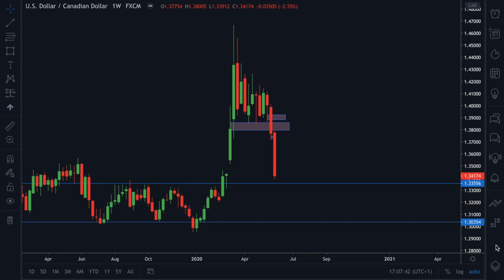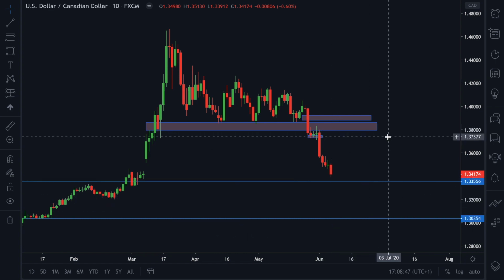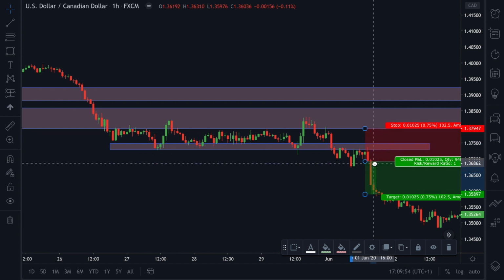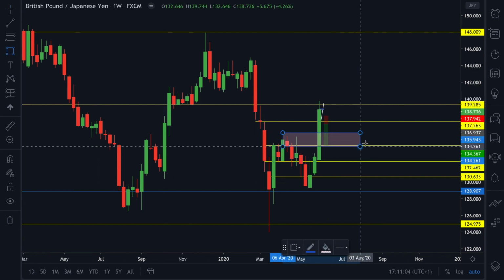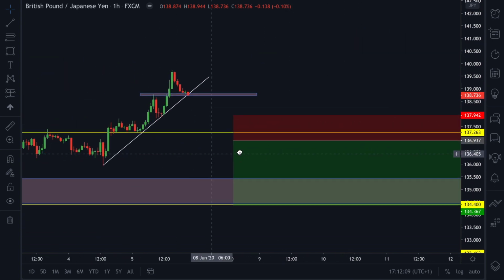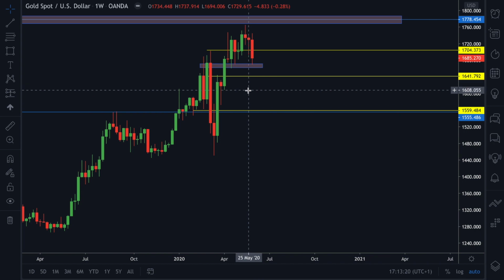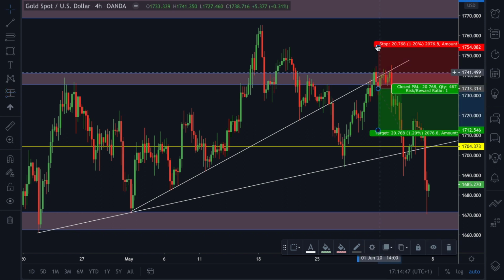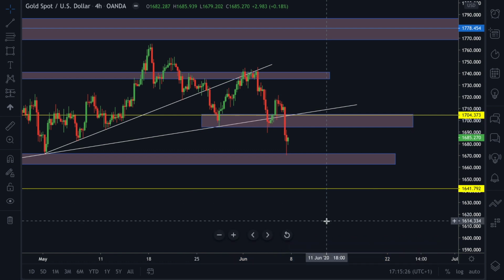Super Sunday Breakdowns - Oil Giving CAD Some Strength!!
Hey Guys,

At FSM we understand these are uncertain times. We also understand that in times like these we are presented with various opportunities and we are striving to show you all of these whilst we work through this difficult period. FSM Trading aims to dissect the markets and give their outlook on current affairs using technical analysis.

In this episode of Super Sunday Breakdowns we discuss last week's analysis and how it was used to place accurate trades

Instruments covered in this episode: XAU/USD, USD/CAD, GBP/JPY

★ EQUIPMENT USED ★★

Quicktime

Samson Meteor Mic

★★ ABOUT FSM TRADING ★★

TROY:

I am a keen Forex Trader and e-commerce entrepreneur, living in London

I am from a medical background, having graduated from St. George’s Medical school in Clinical Physiology.

Discovering forex in 2014 allowed me to divert from medicine, and expanded my opportunities in life. I have since worked for a financial market analysis firm, created a forex trading course, left my job to trade full-time and started my own e-commerce business. I became a part of FSM in 2019 as I wanted to work with like-minded people, who have a passion for investing and giving value back to traders of all levels. Finance was never taught at schools yet the thing that affects us all most during life. FSM strives everyday to make finance more accessible to all. We share content to inspire and teach others how to achieve Financial Independence and Freedom

When I'm not creating financial market content or investing, I love to unwind with gaming sport. I enjoy watching and playing football, basketball and cricket

★★ WANNA CONNECT? ★★

Risk Warning: This is not trading/investment advice. Foreign Exchange and CFD trading carries a high level of risk and may not be suitable for all investors. There is a possibility that you may sustain a loss equal to or greater than your entire investment. Therefore, you should not invest or risk money that you cannot afford to lose.